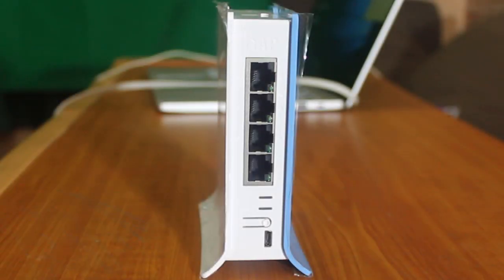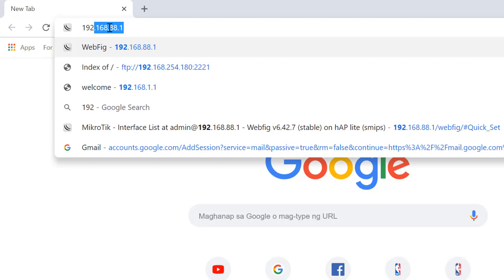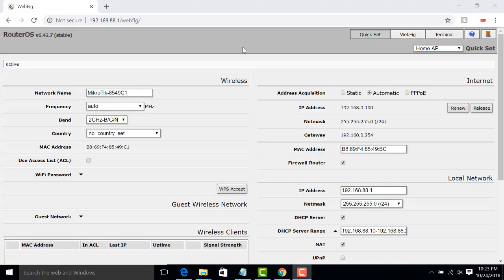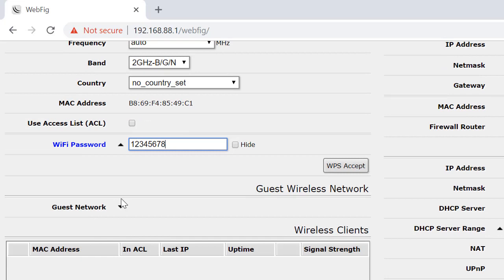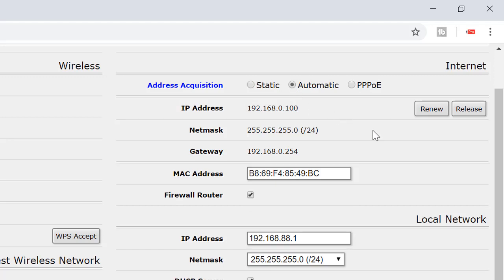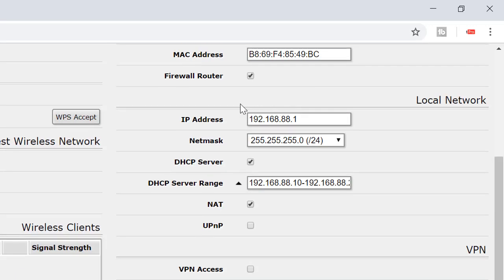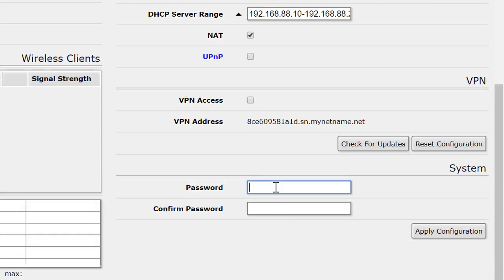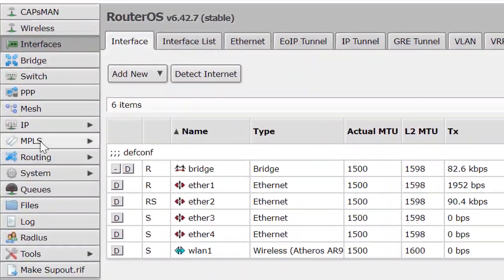Is MikroTik a Good Fit for Networking Beginners?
If you have a basic understanding of IP addressing, DHCP, DNS, and WiFi configuration, you can configure a MikroTik router to run at a basic level. However, utilizing its more advanced features may require a deeper knowledge of networking. I created this video to document my first experience configuring a MikroTik router, drawing on my solid networking background. As I learn to configure MikroTik routers, I invite you to join me on this journey.

What You’ll Learn:
1. Introduction to MikroTik: Is it suitable for beginners?
2. Basic Networking Concepts: Understanding IP addressing, DNS, DHCP, and Wi-Fi configuration.
3. Step-by-Step MikroTik Setup: Configuring the MikroTik hAP Lite router for the first time.

StarTech.com USB 3.0 to Dual HDMI Adapter